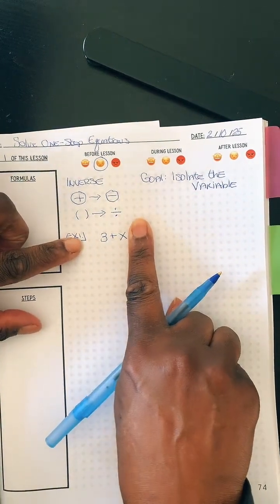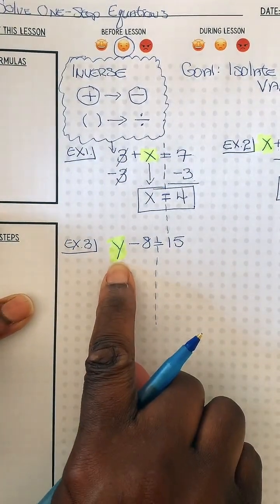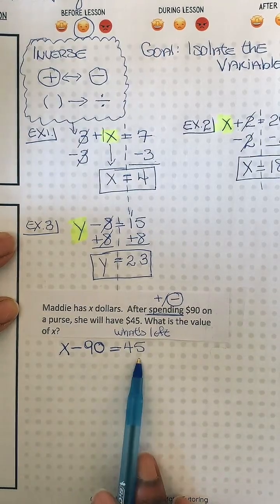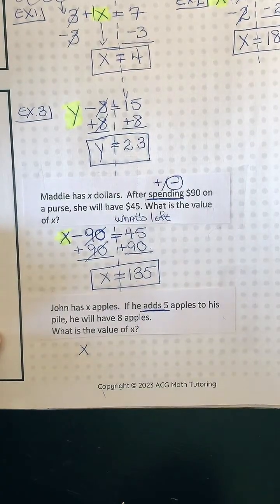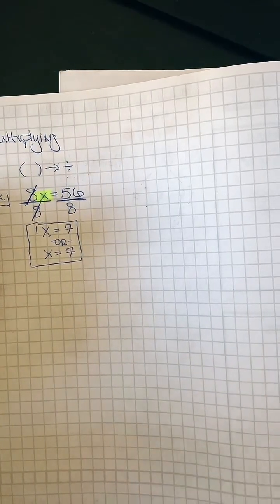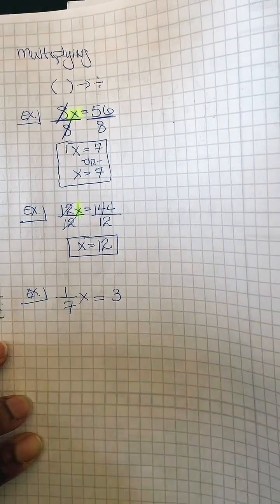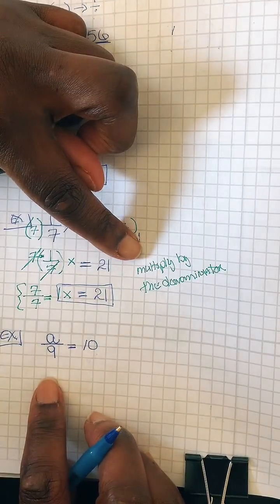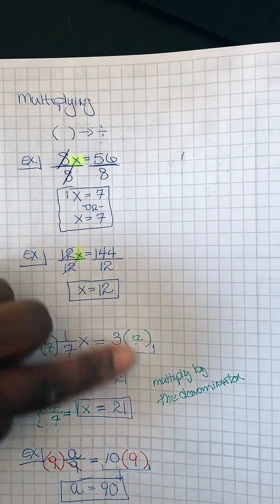Solve One-Step Equations Like a Pro! ✨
In this video, we'll break down the basics of solving one-step equations—the perfect starting point for mastering algebra. Whether you're dealing with addition, subtraction, multiplication, or division, you'll learn how to isolate the variable and find the solution in just one simple step.

🔑 Key topics covered:

What is a one-step equation?
Step-by-step guide to solving each type
Common mistakes to avoid
Real-life applications of equations
Whether you're new to algebra or need a quick refresher, this video will give you the tools to solve equations quickly and confidently. Watch the full replay to sharpen your skills!

👩🏽‍🏫 Go to acgmathtutoring.com for more information about tutoring, math courses for GED, ACCUPLACER, and ASVAB, math notebook, and more